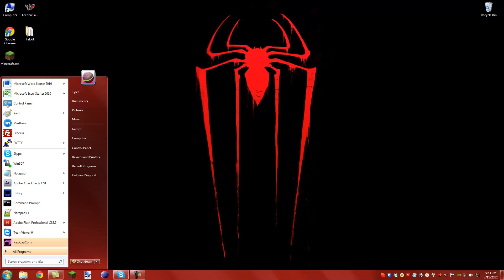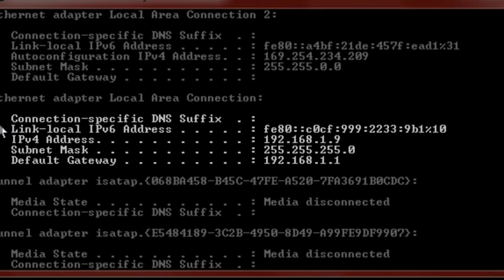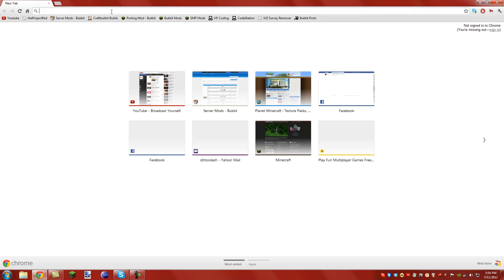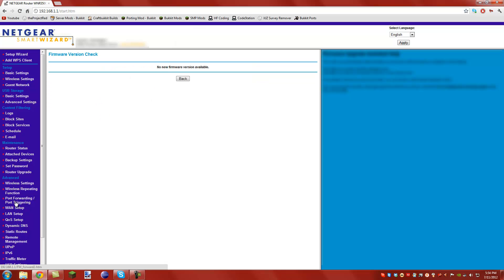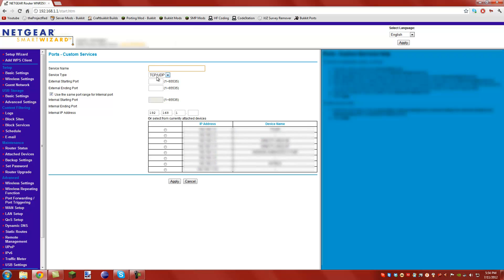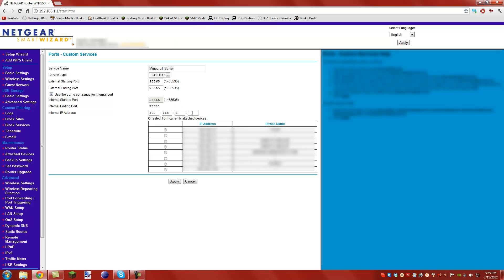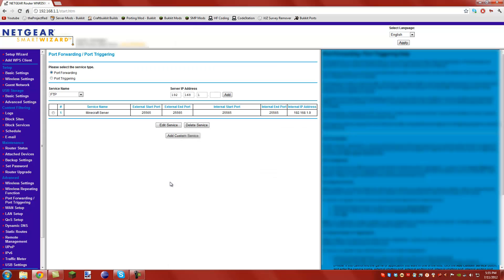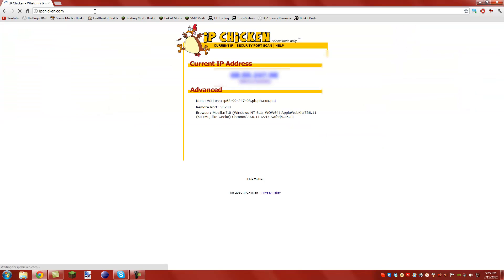How to Port Forward Your Minecraft Server on a Netgear Router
This video teaches you how to port forward your Minecraft server.

To check your external IP (The IP used to connect to your server)